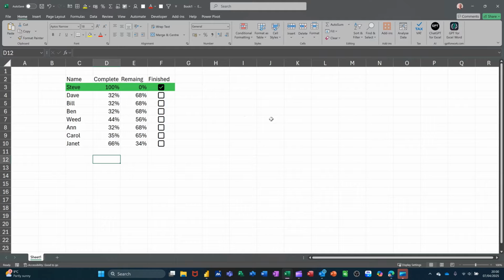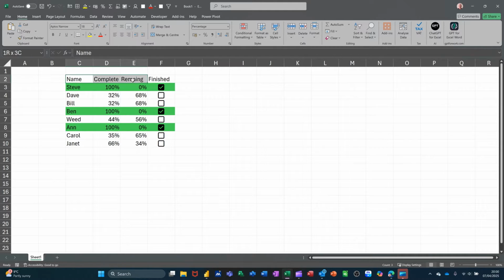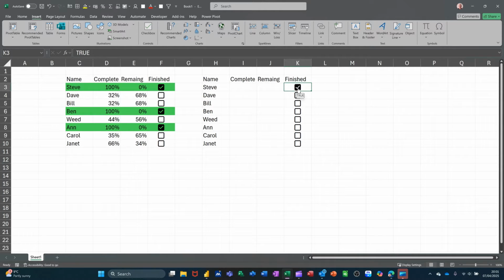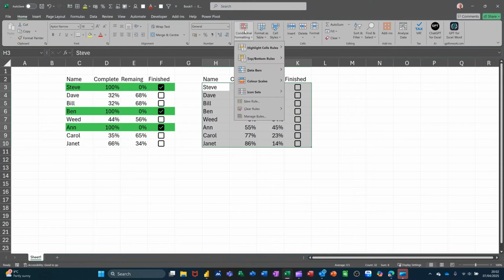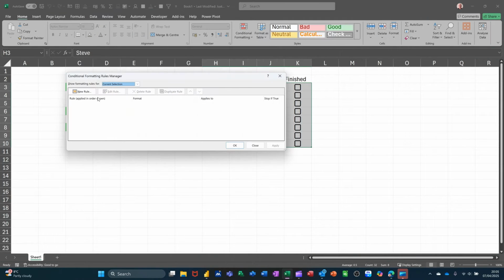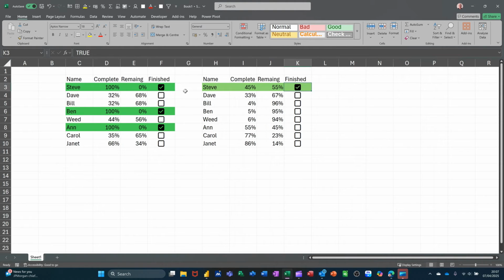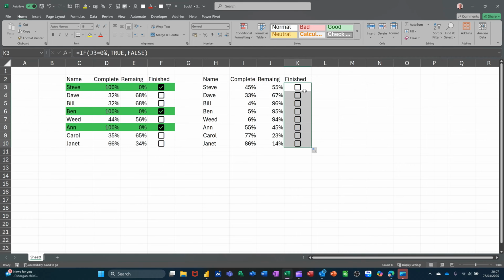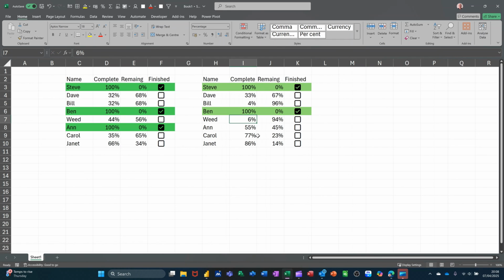EXCEL Magic: Quickly Format Cells with Check Boxes!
Join me as I challenge myself to format an entire Excel spreadsheet using check boxes in record time! Learn how to quickly format cells with check boxes in Excel! In this tutorial, we'll show you the magic of using check boxes to easily select and deselect options in your spreadsheets. This Excel tip is a game-changer for anyone who wants to simplify their data entry and make their worksheets more interactive. With check boxes, you can create dynamic forms, surveys, and lists that are easy to use and understand. So, if you want to take your Excel skills to the next level and impress your colleagues with your spreadsheet wizardry, watch this video to learn how to add check boxes to your cells in no time!